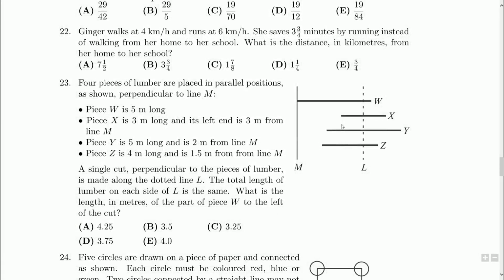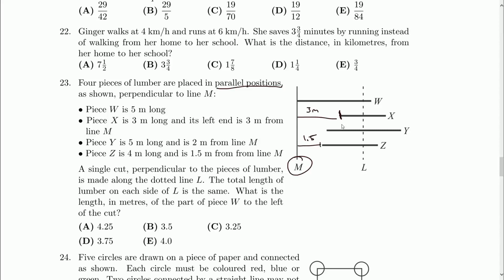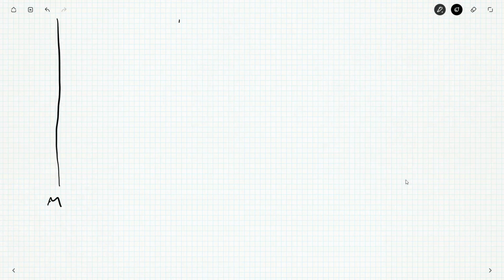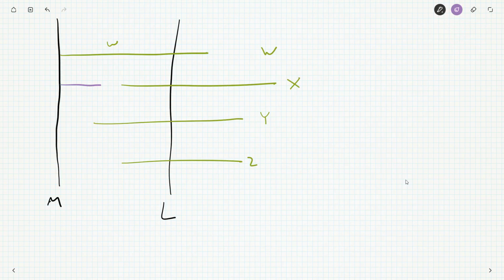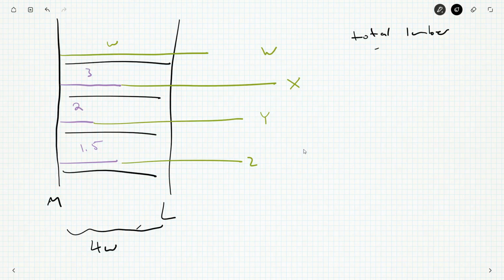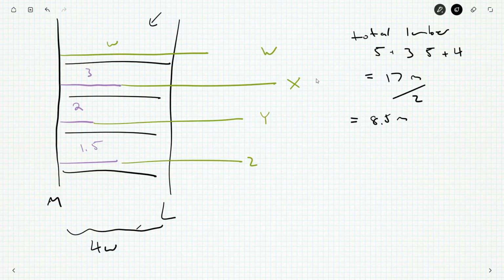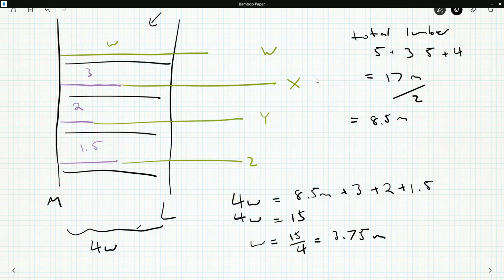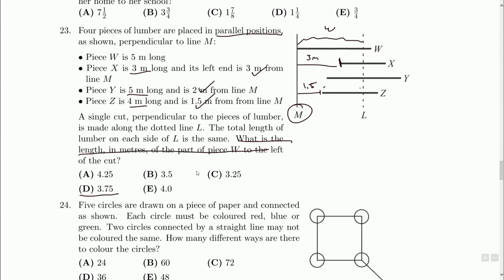Pascal 2008 23